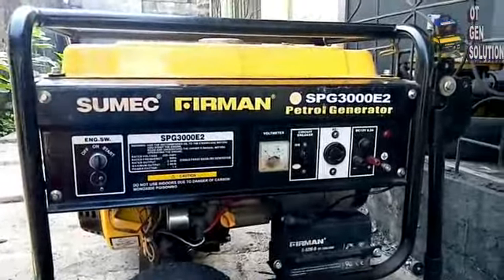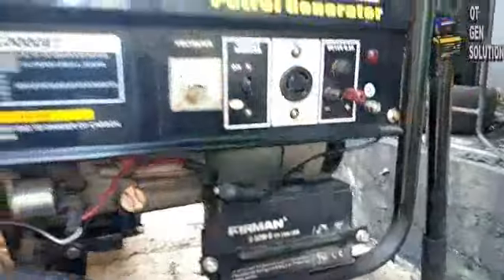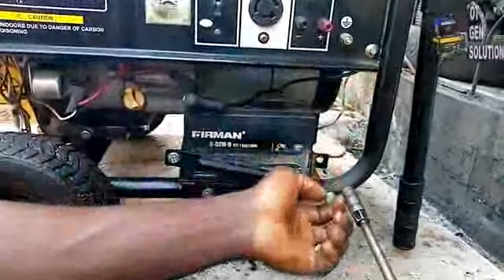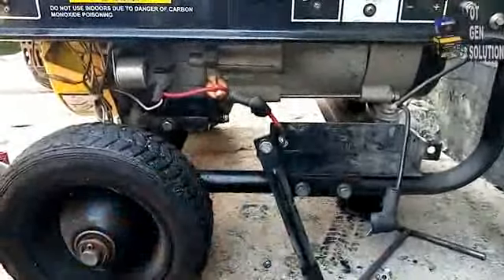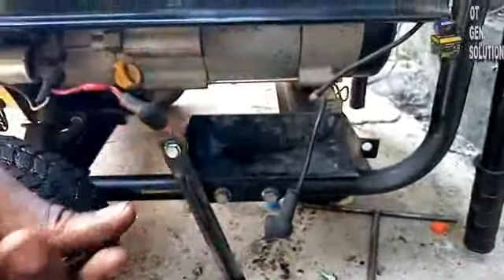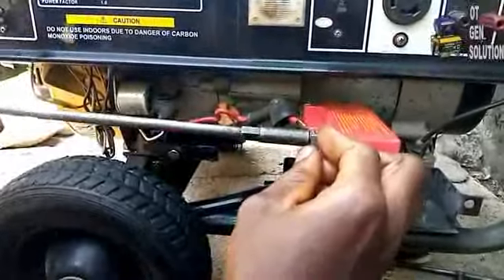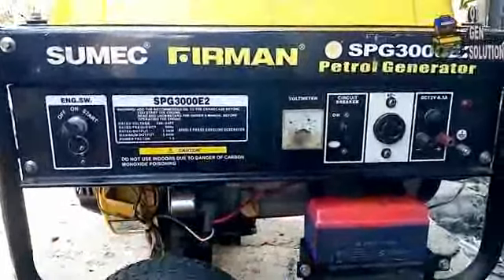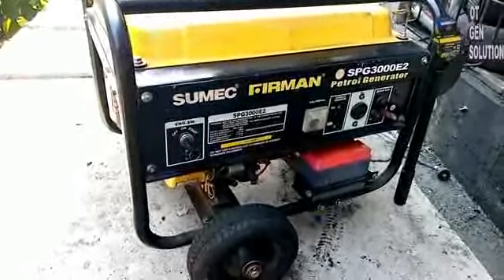How to replace Generator battery- Key starter not working(solution)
Generator key starter not woking, see the solution. Watch and learn how to change your generator battery.